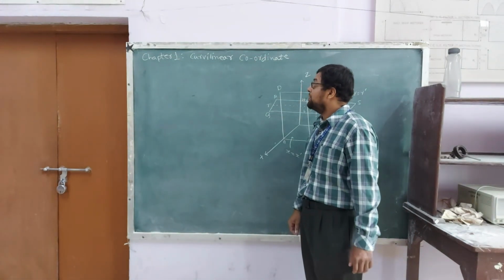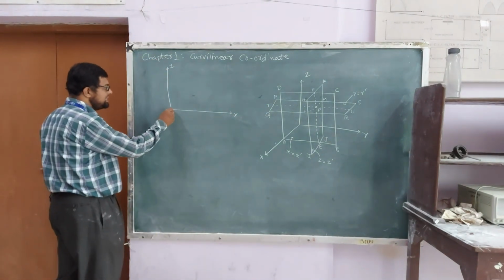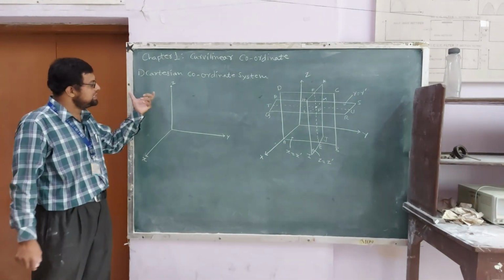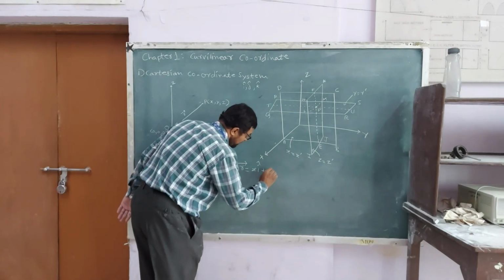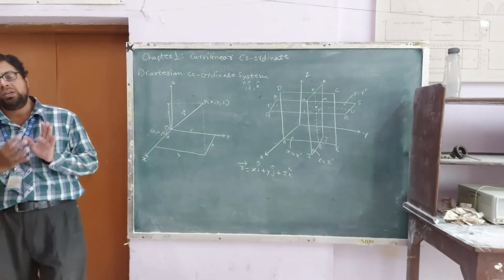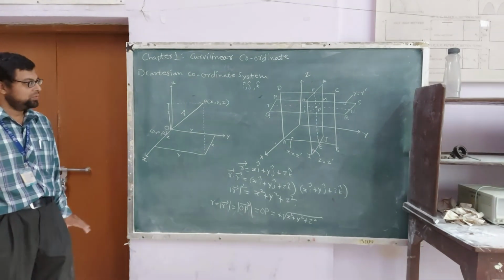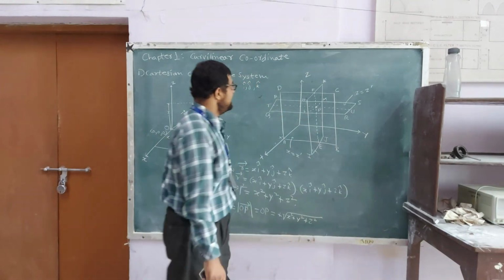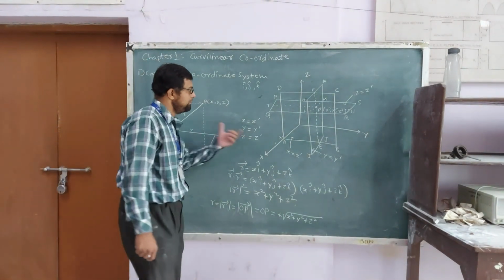Cartesian Co-ordinate System